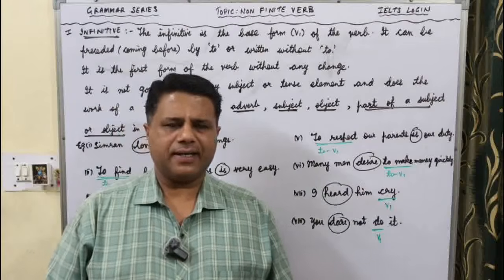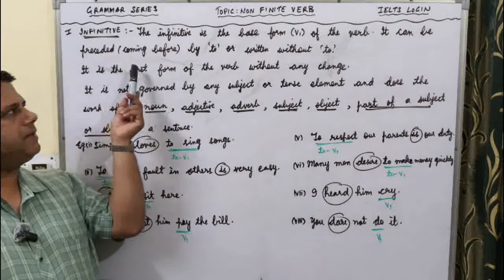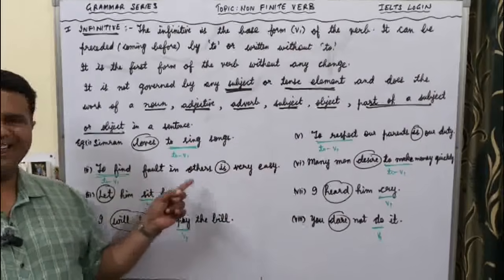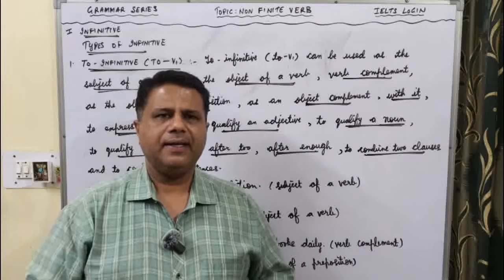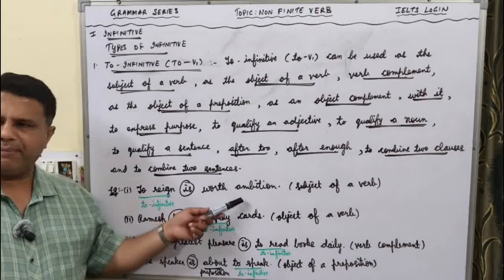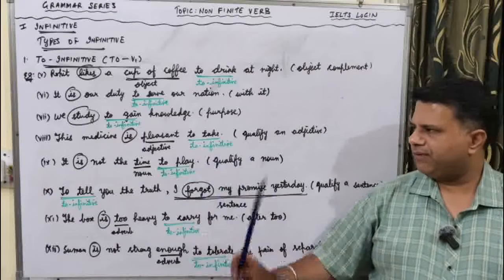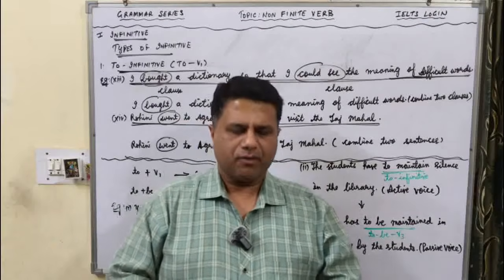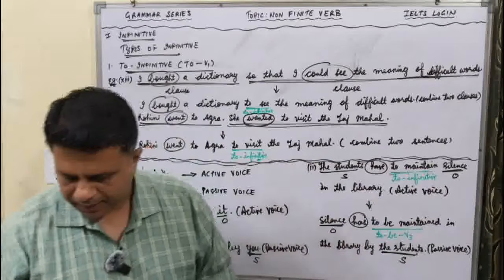Lesson 10 | Non Finite Verb | Part 02 of 06 | English Grammar Made Easy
In this lesson, we will learn about Non Finite Verbs in a simple and easy way. Non finite verbs do not change according to the subject or tense. They are commonly used as infinitives, gerunds, and participles.

This lesson will help students understand how non-finite verbs work in English sentences and how to identify them correctly.